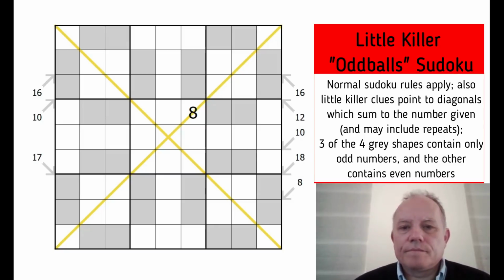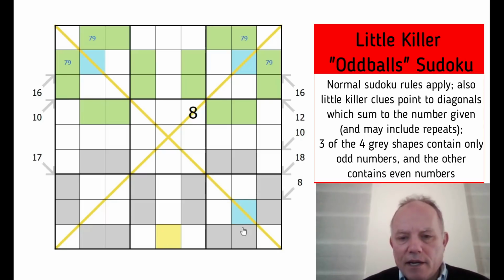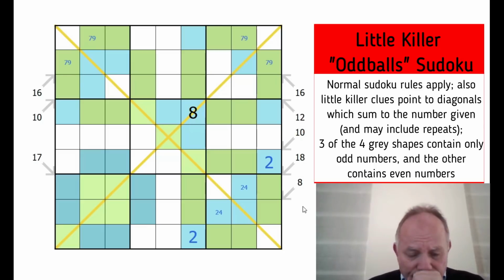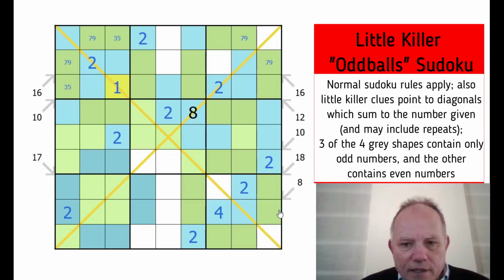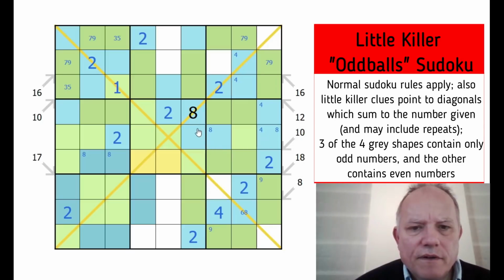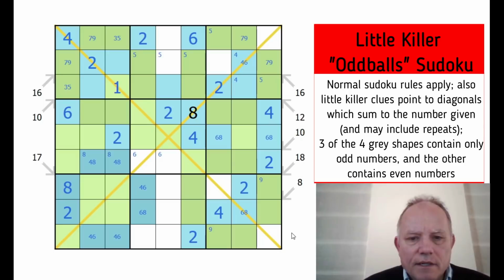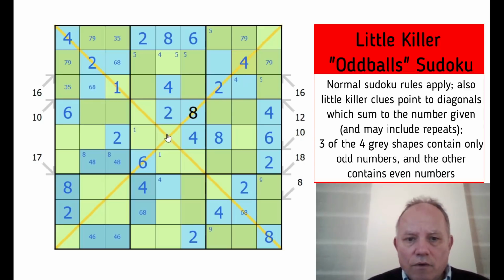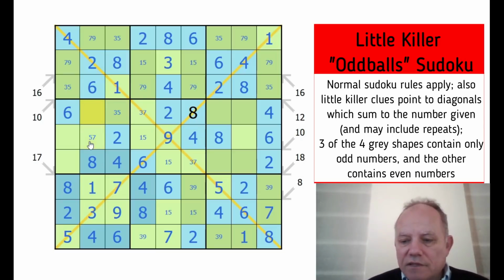Sudoku Oddballs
Some people think we are oddballs - but this is Little Killer Oddball Sudoku!

Rules: As well as normal sudoku rules, each long diagonal contains 1-9, and 'little killer' clues point to certain diagonals and show their sums (digits can repeat); 3 of the 4 grey shapes contain only odd digits, and the other contains only even digits.